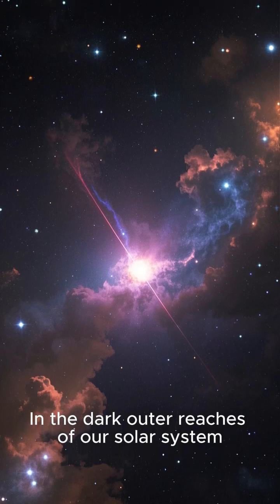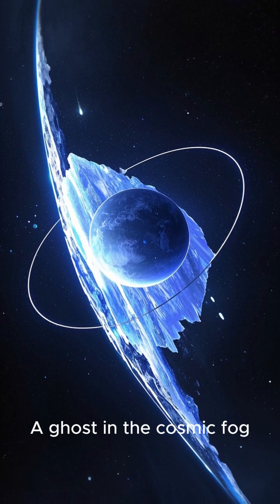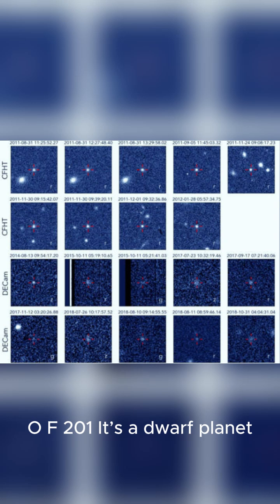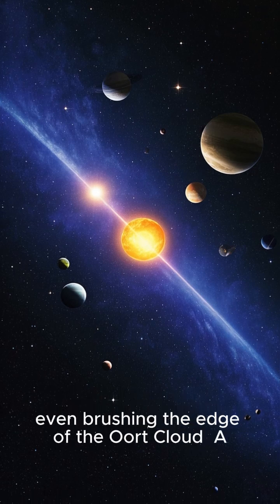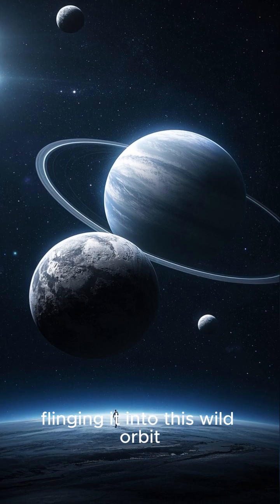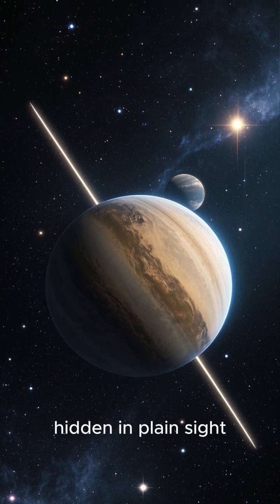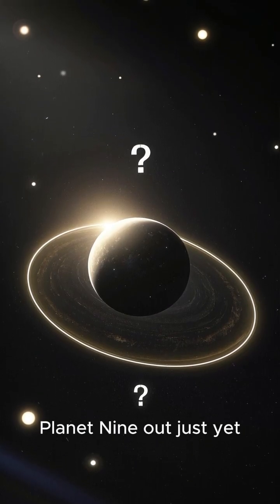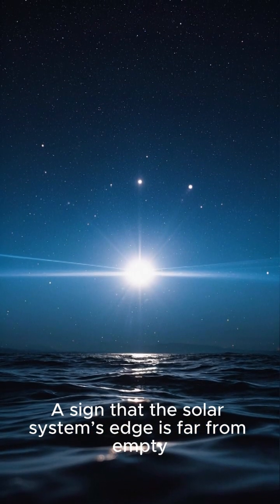A New Piece of the Puzzle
This video unpacks the thrilling twist in the search for one of astronomy’s greatest mysteries.